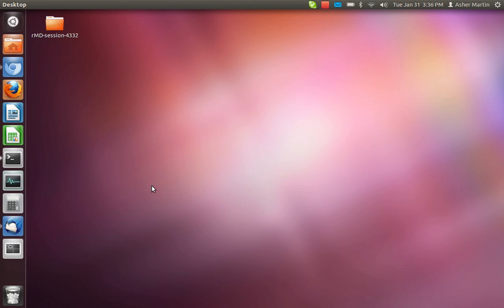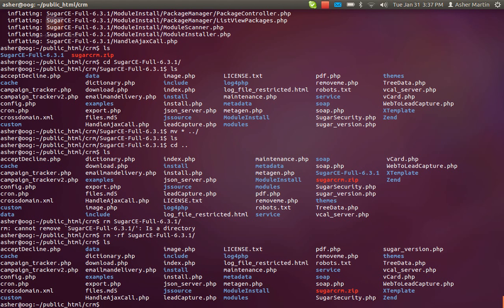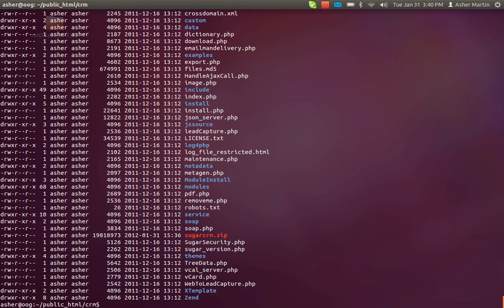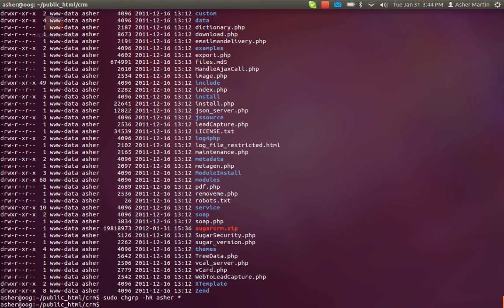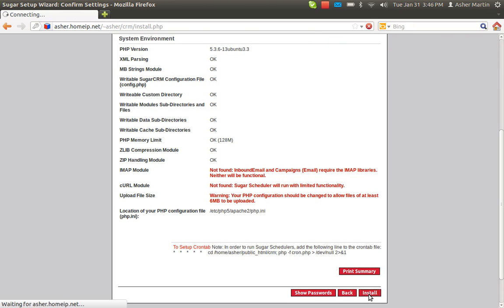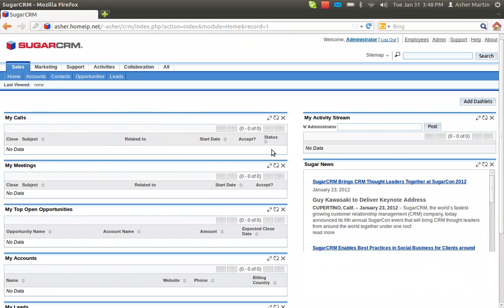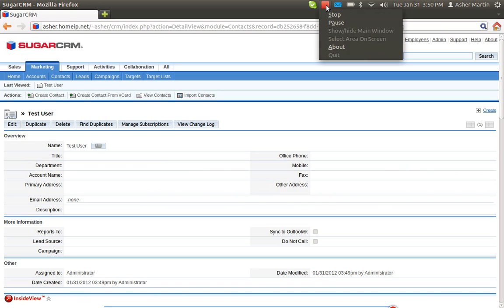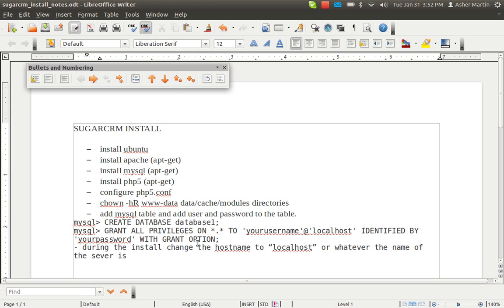Custom SugarCRM Install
This video shows how to do a custom SugarCRM Install from the suguar source files only.  This way you dont have to mess up your severs current apache / mysql / php install.